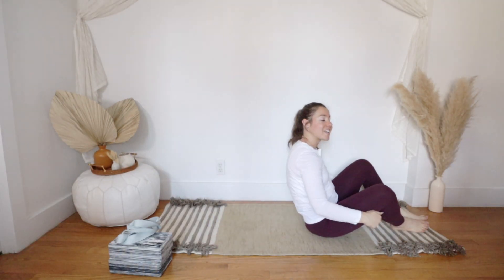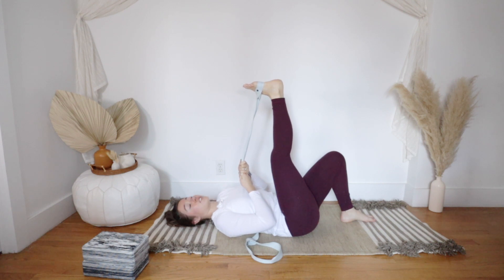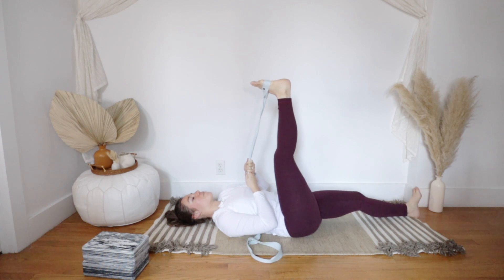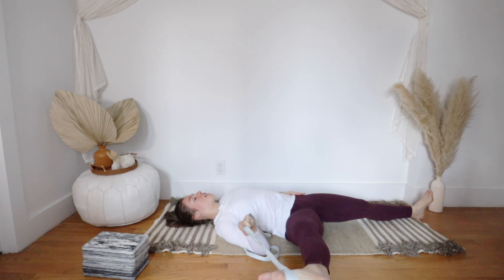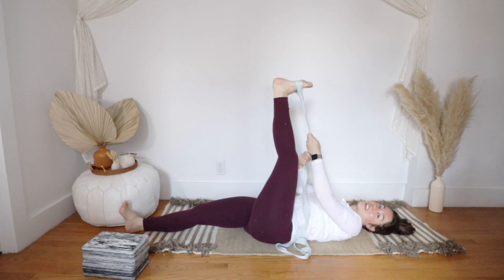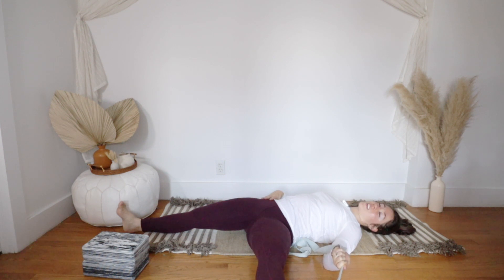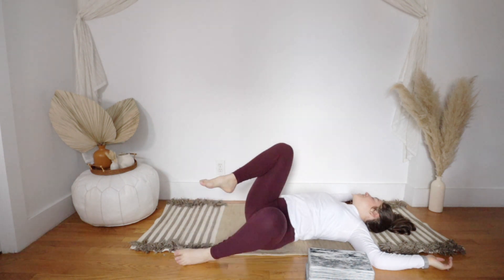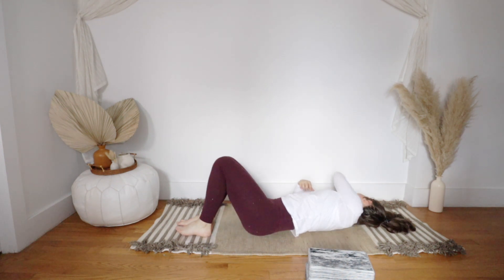15 MINUTE SUPINE YOGA | Yoga lying down on your back | Relaxing yoga for when you're sick or sleepy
Take this 15-minute supine yoga class anytime you're feeling sick, sleepy, or just want a relaxing and restorative yoga class. We will spend this whole class lying down on our backs, stretching gently, and breathing deeply. You'll leave this class feeling peaceful and rested!

I would recommend having a block/pillow and strap (or strap substitute that you have at home) for this class.

Let me know what you think about this video in the comments!

Here are some other relaxing and restorative yoga classes you can take with me on YouTube:

⊹ G I V E ⊹
50% of your donations go to a different charity at the end of each month! To find out more, visit my Instagram.